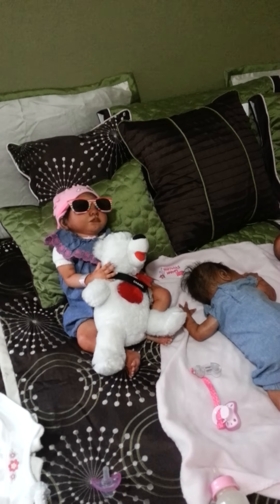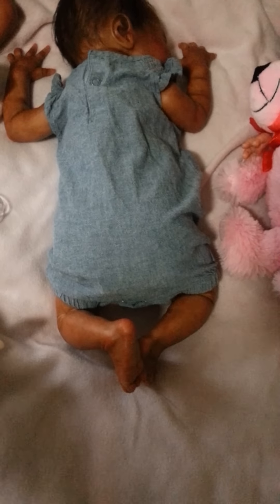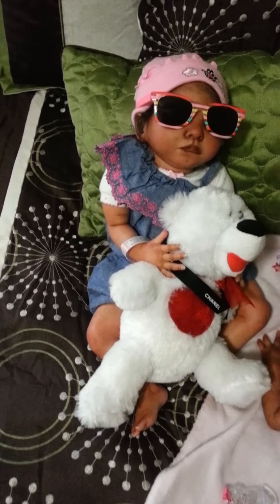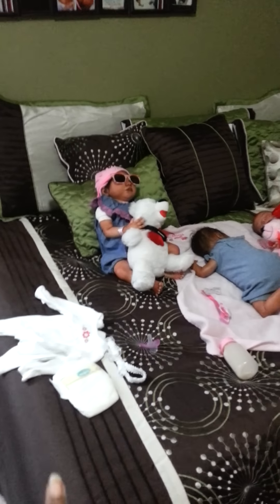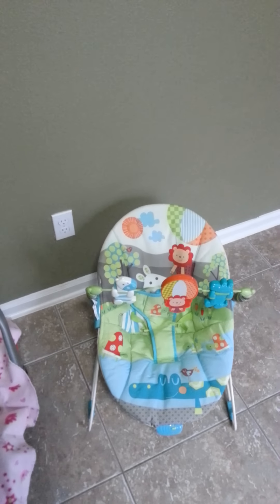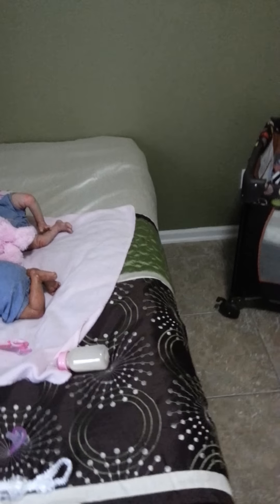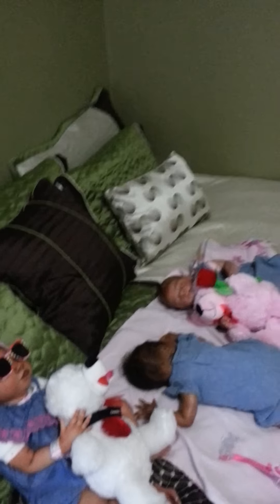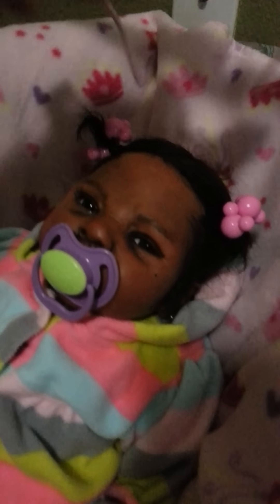Look at My Forever Babies